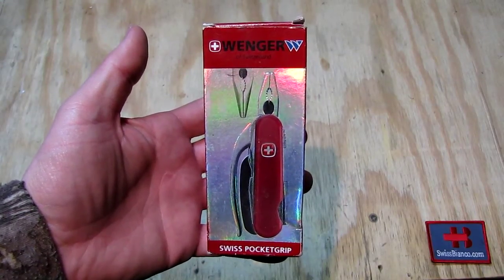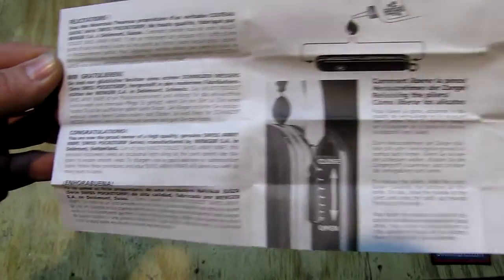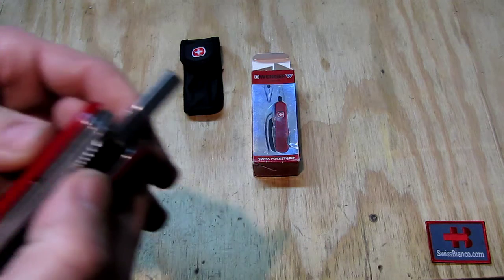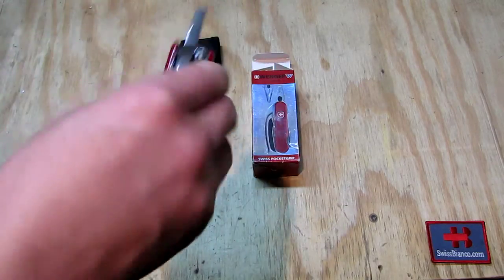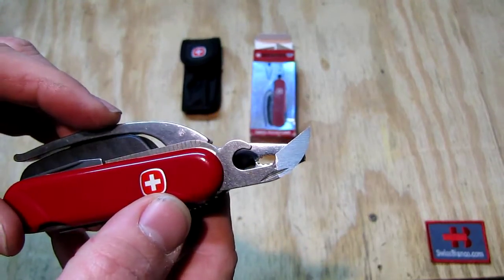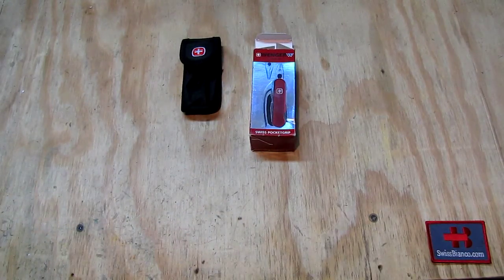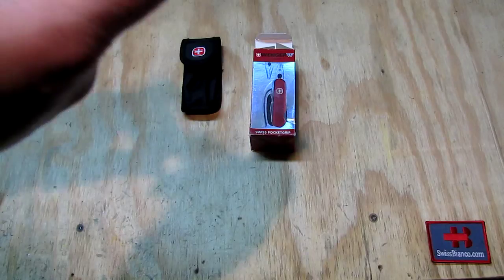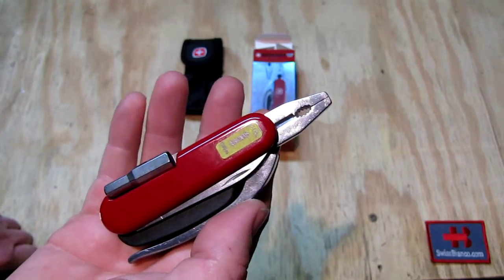wenger swiss pocket grip swiss army knife